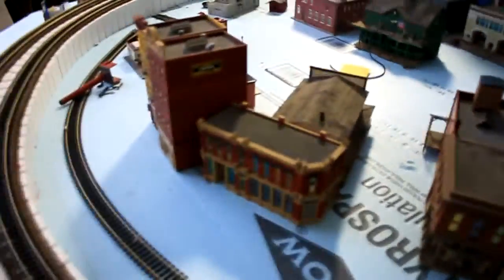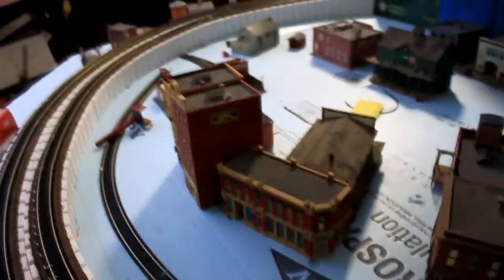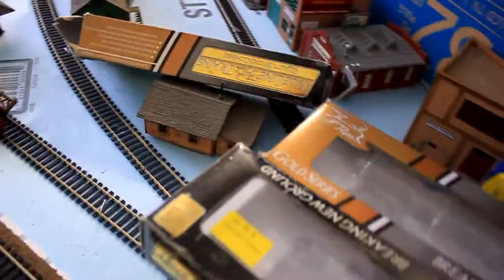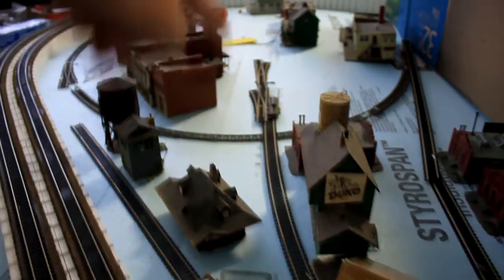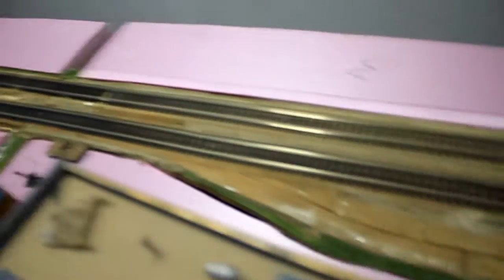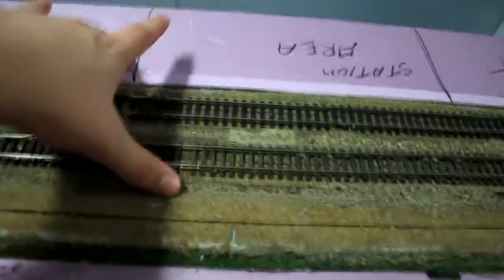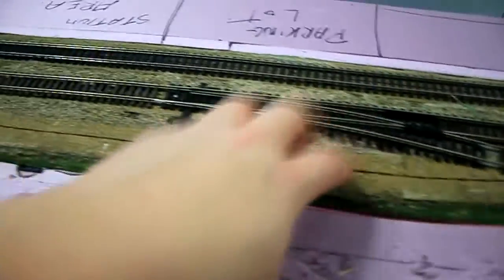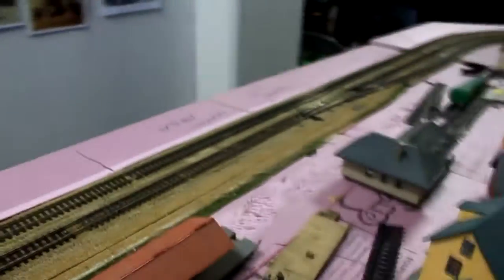Train Club - The Rebuilding - Part 29